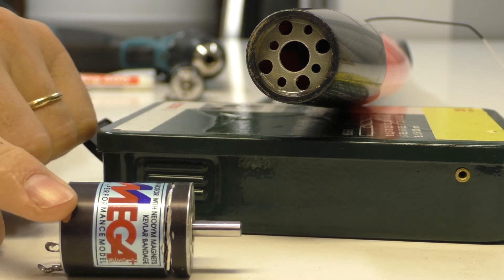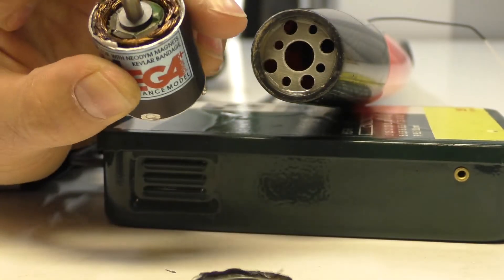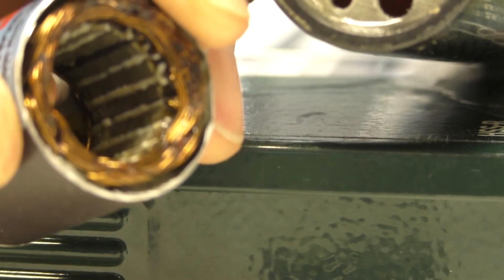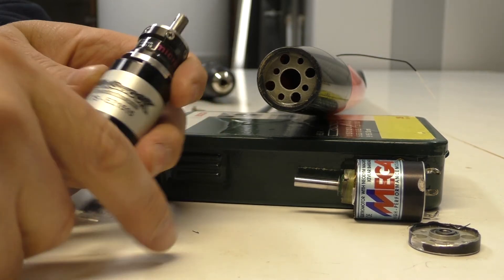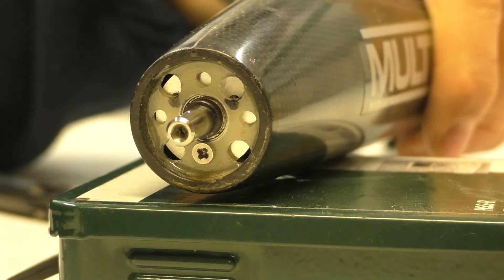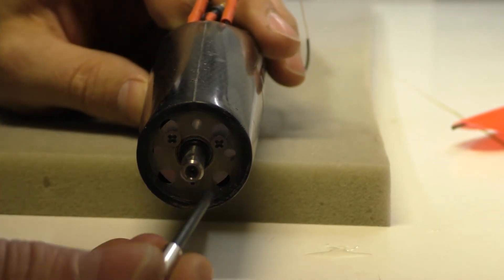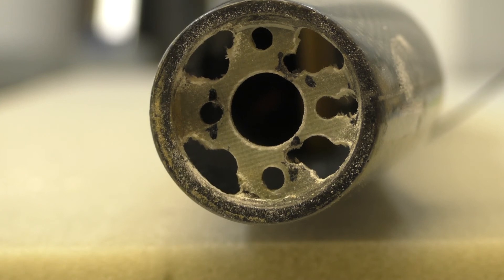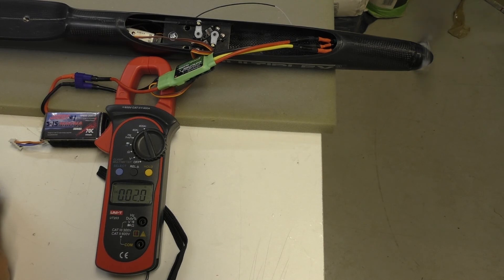Replacing burned MEGA 16/15/5 with Tenshock/Reisenauer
I burned my MEGA motor on my 20th or so flight with my new Xplorer2. I got hold of a used Tenshock motor, and explain the changes needed to make it fit, as well as a test run.